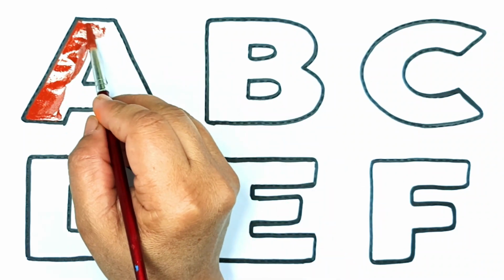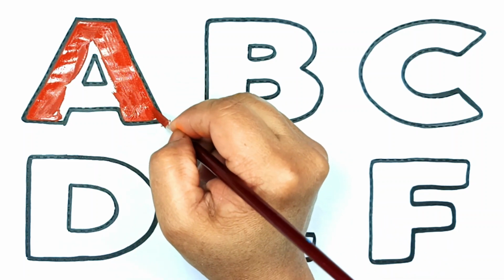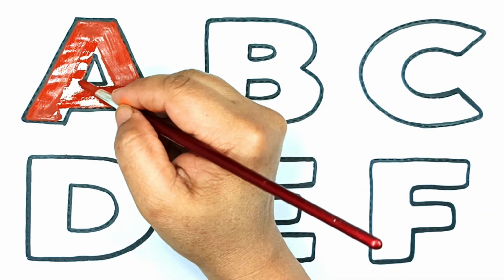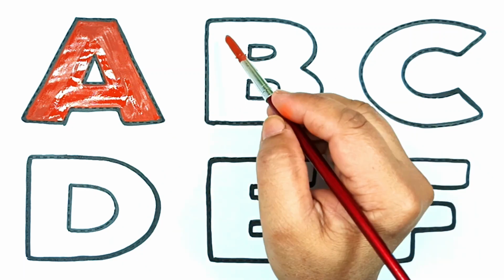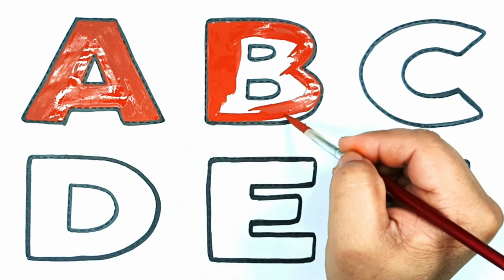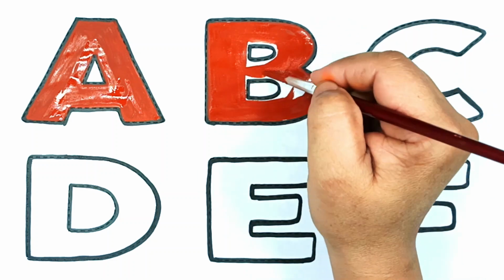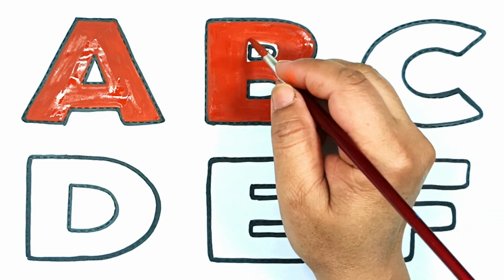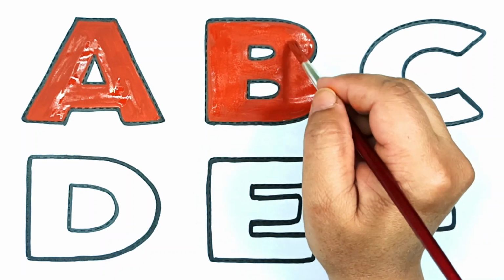Learn to Write Your ABCs! Tracing & Coloring